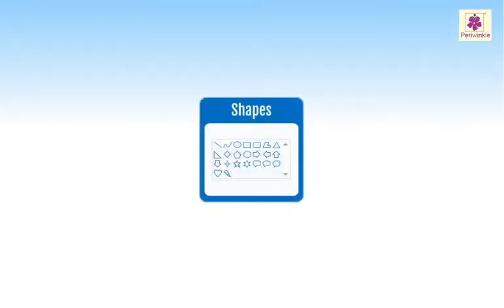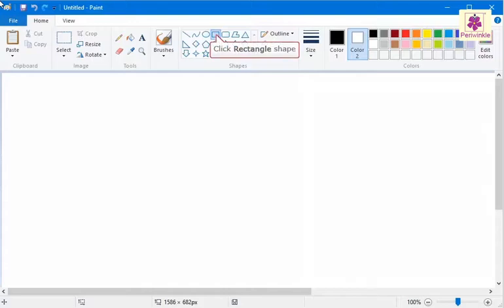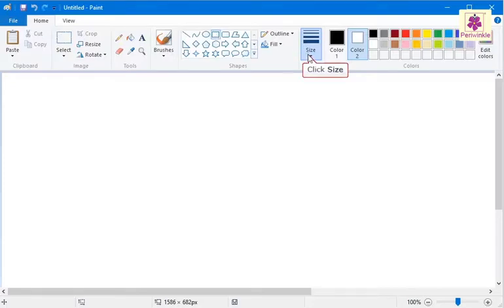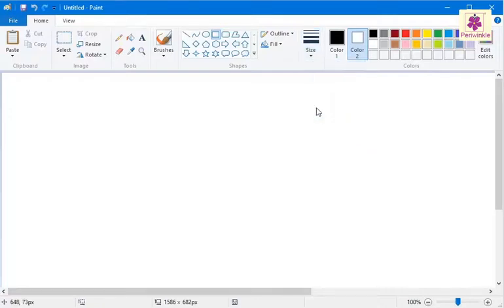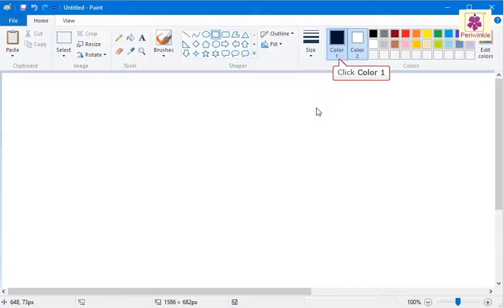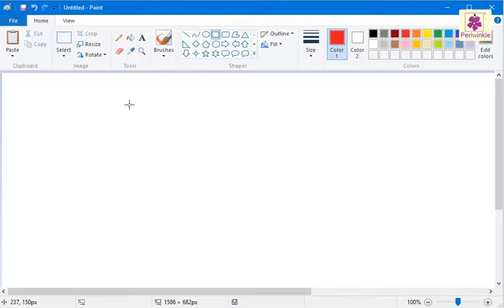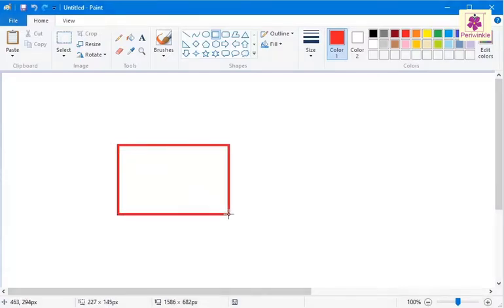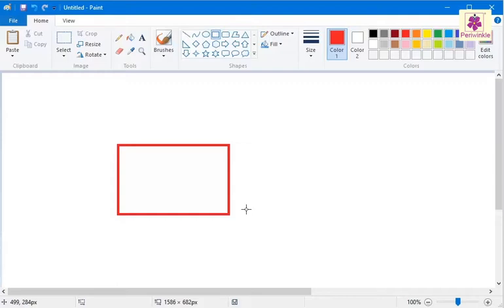Drawing Basic Shapes | Computer Training | Periwinkle